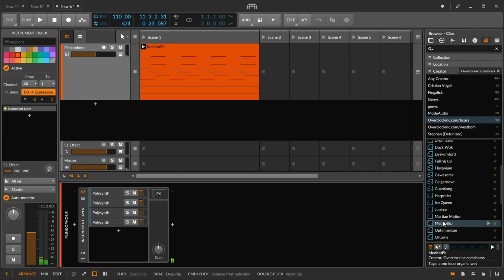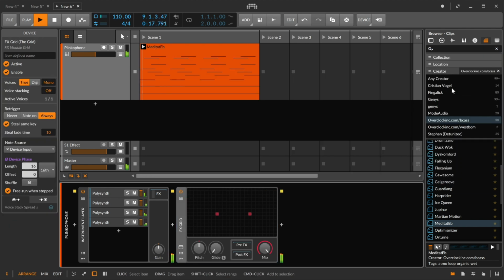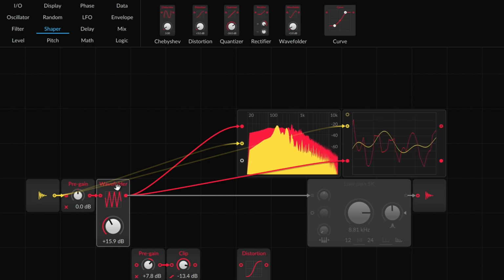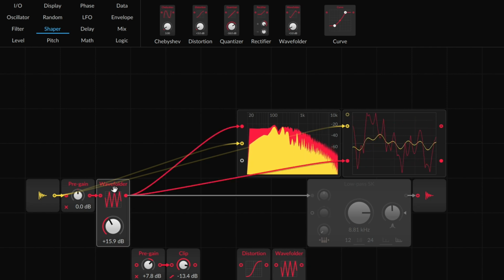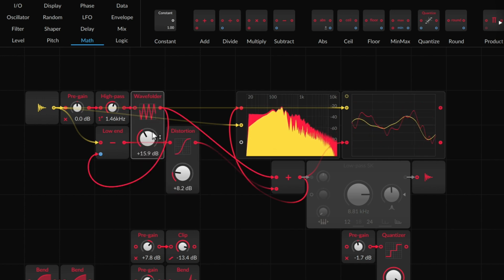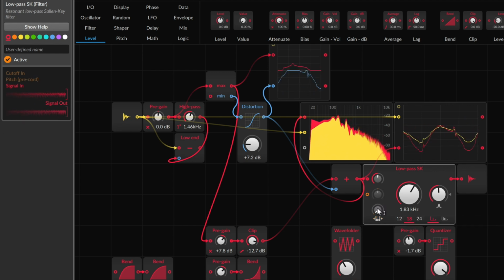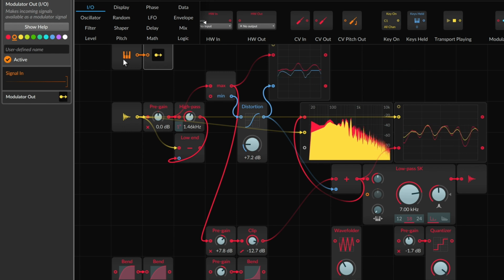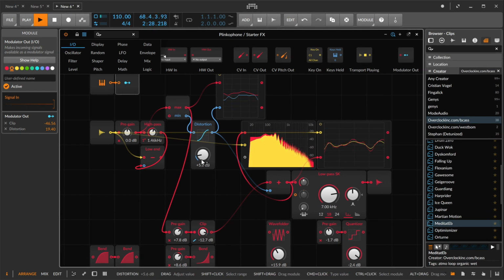Let's Build a... Distortion [Bitwig Studio | The Grid]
This tutorial builds a distortion. As though at the workbench together, we cover various methods of distorting a signal and then combining them in parallel. We explore pre-gain, Audio Out's clipping options, waveshaping and "Bend"-ing signals, wavefolding and quantization, and splitting signals by frequency and polarity. The options are limitless within The Grid.

Contents:
0:36 - Time for FX Grid
1:33 - Common distortion formula
1:48 - Audio Out always has clipping settings
2:54 - Start with Clip-ing
4:18 - Shaper time, such as Distortion…
4:59 - …or even Bend
6:26 - Wavefolder, for extra cycles
7:09 - Quantizer, for reducing resolution
7:51 - Math of a simple crossover…
9:02 - …for treating lows & highs differently
10:10 - MinMax, for splitting at zero…
11:34 - …for treating the sides differently
12:14 - FX Grid can use notes too
12:40 - This works for pre-cords…
13:09 - …or any parameter, with Modulator Out